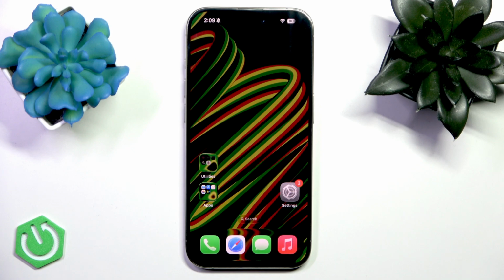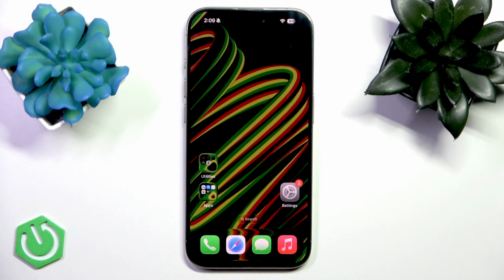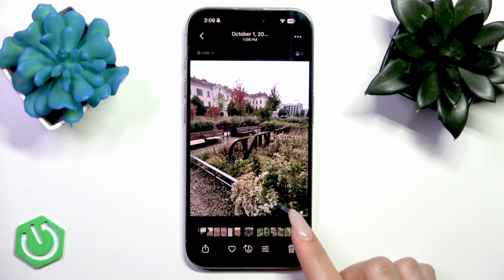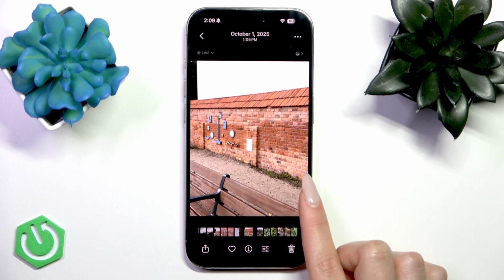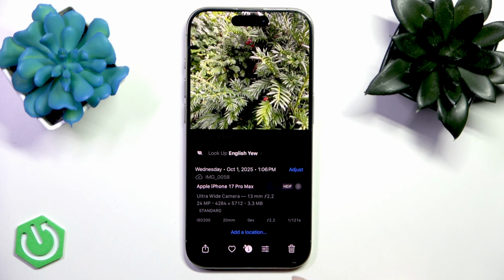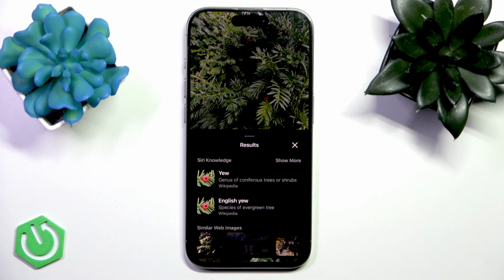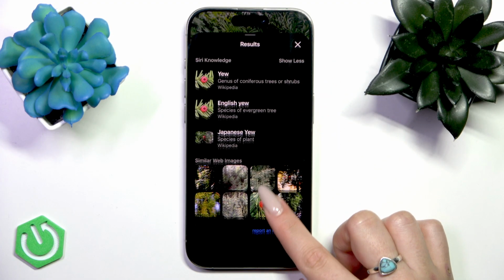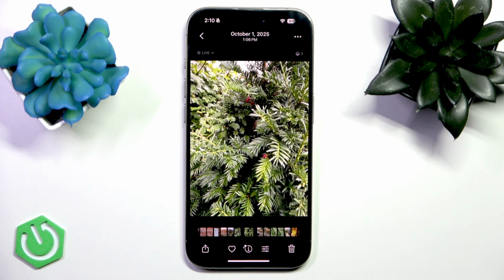How to Use Visual Look Up to Identify Plants and Pets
Learn how to use Visual Look Up on your iPhone to identify plants and pets from any photo. In this short and simple video we open the Photos app, show where the Visual Look Up button appears, explain what to do when the lookup button is not available, and demonstrate how to tap the identified name to see Siri and web results. Follow these steps to quickly identify flowers, houseplants, dog and cat breeds, and other objects using only your iPhone.

How to use Visual Look Up on iPhone to identify a plant?
How to use Visual Look Up on iPhone to identify a pet or dog breed?
How to access Visual Look Up in iPhone Photos when the lookup button is missing?

0:00 Introduction
0:09 Open Photos and choose the photo
0:21 Find the Visual Look Up button in the photo
0:36 When Visual Look Up is not available (info button only)
0:48 Open the info panel and find the Lookup section
1:04 Tap the identified name and view Siri/web results
1:33 Outro and subscribe request